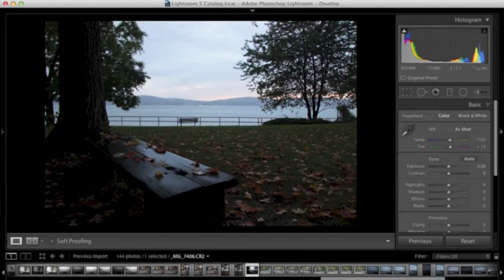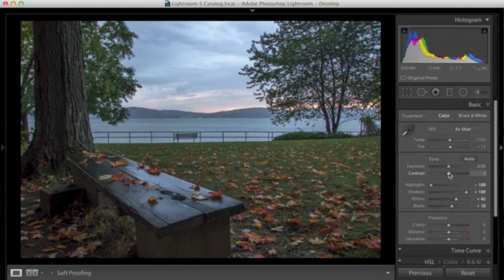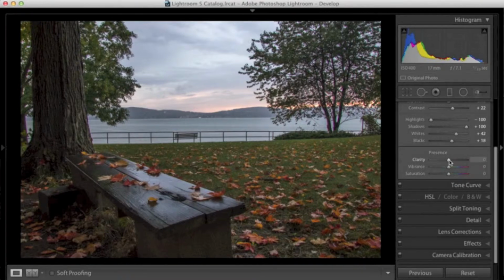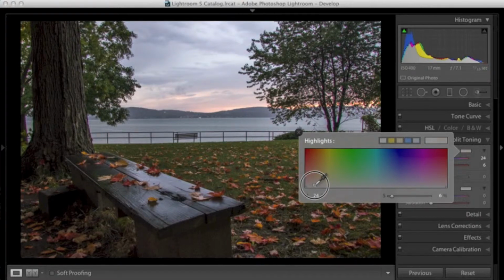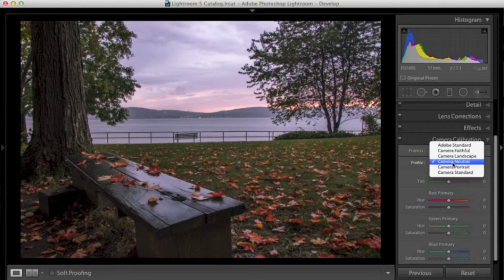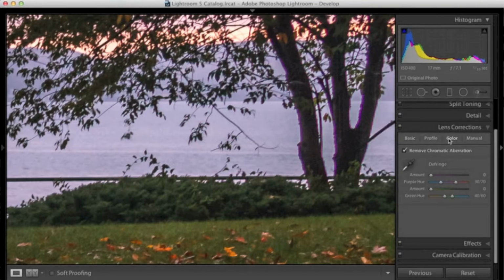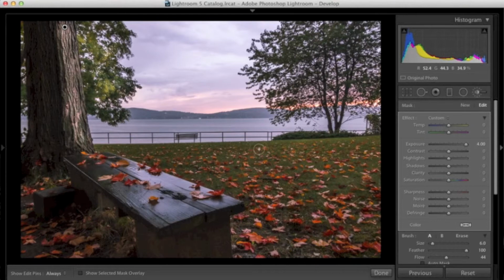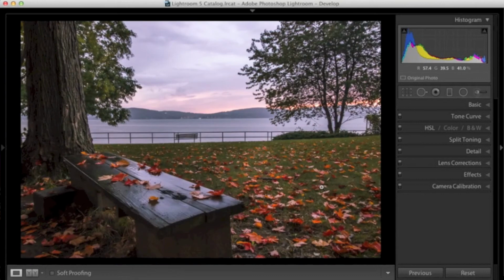First Click Of The Day Ep #4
Light Room5 Work Flow With Anthony ƒields Please Watch In HD 4 Best Viewing